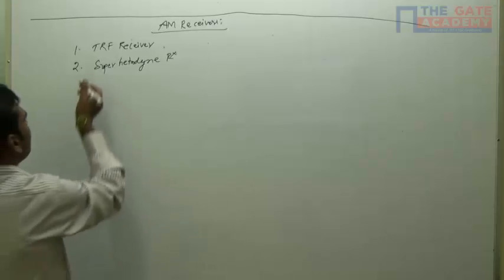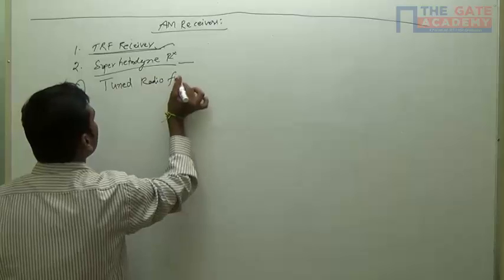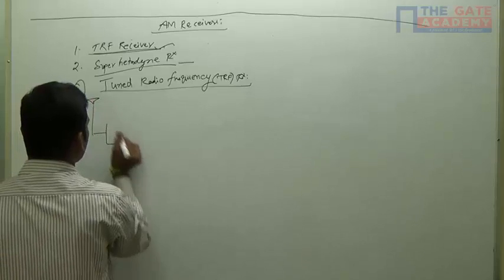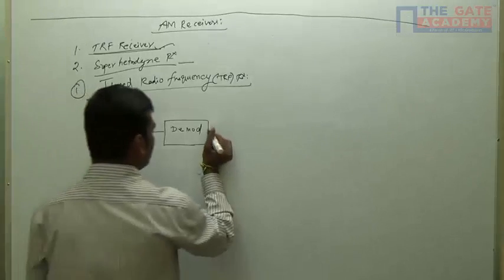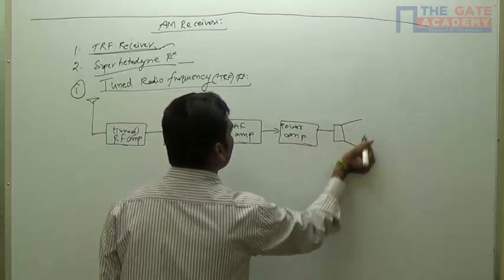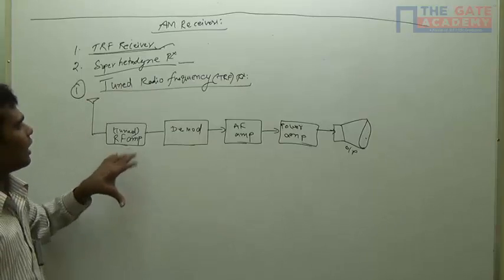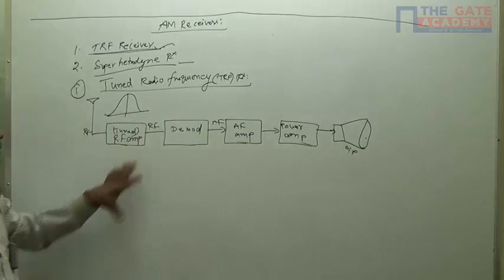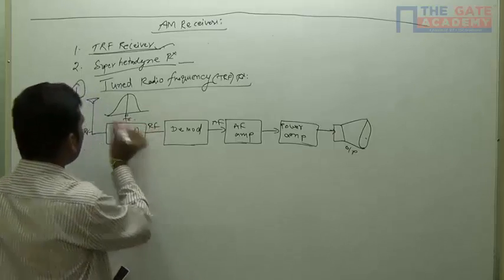Transmitters & Receivers Explanation | Communication System Tutorials | Live Interactive Classes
Modulation is the addition of information to an electronic or optical carrier signal. A carrier signal is one with a steady waveform -- constant height (amplitude) and frequency.

 This video includes the following topics:

1. Transmitters & Receivers
2. Types of Receivers
3. TRF Receivers
4. Superheterodyne Receivers